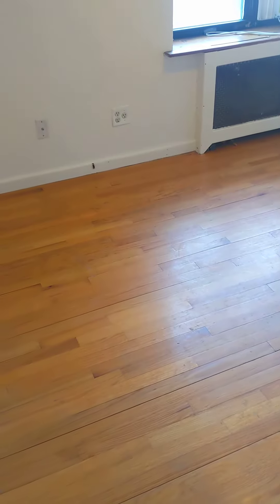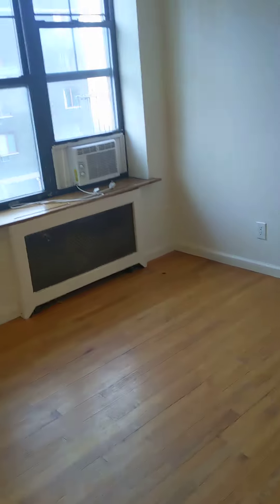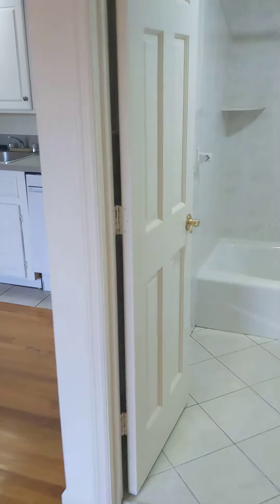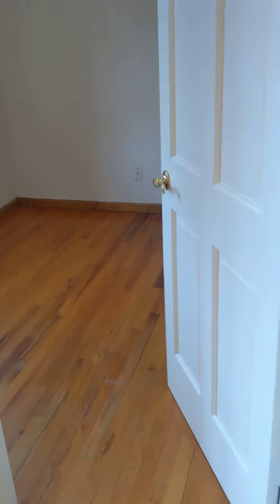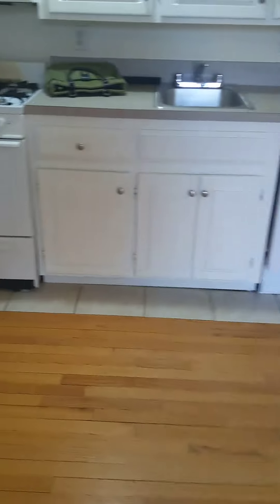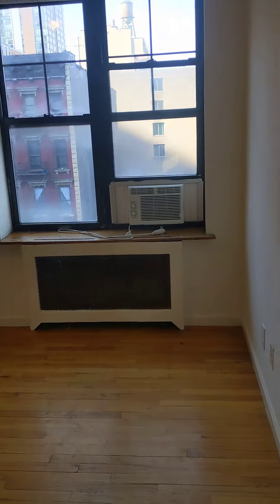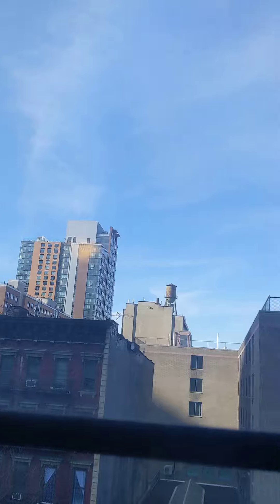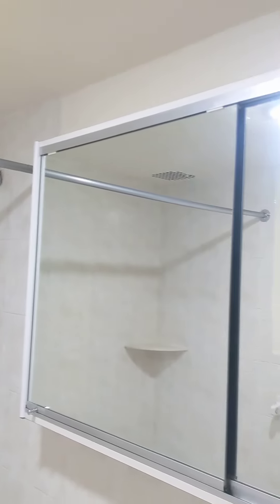laundry/DW bright BARGAIN 1br, lovely layout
western exposure, laundry in building